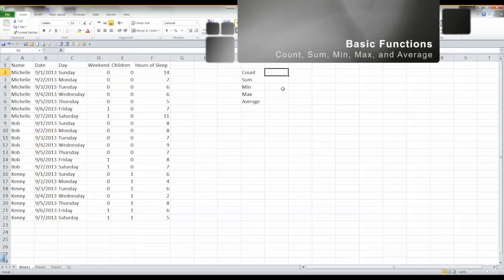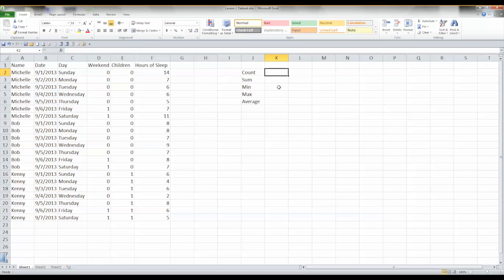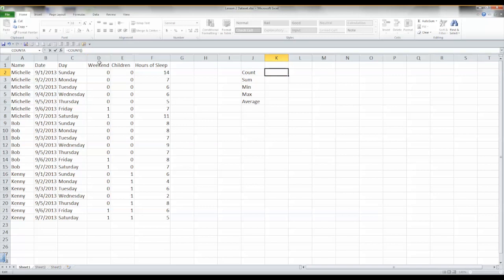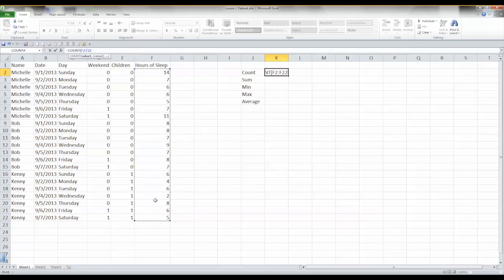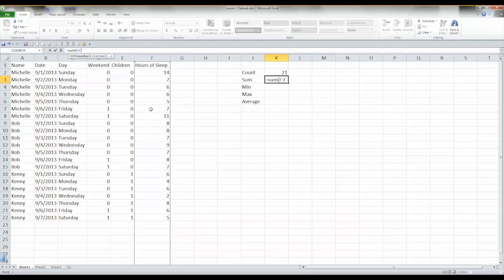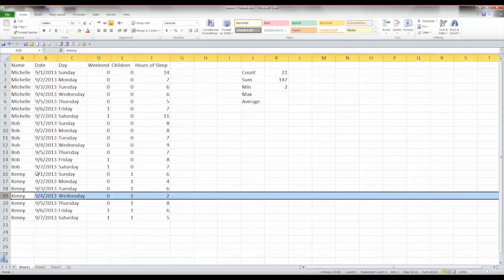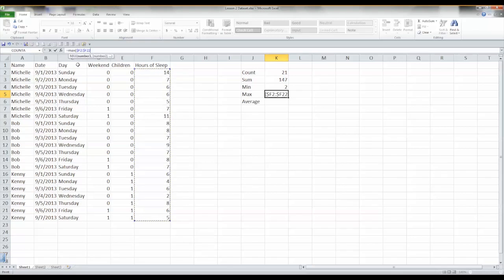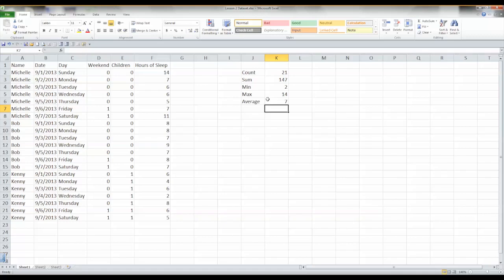Basic Functions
Count, Sum, Min, Max, and Average